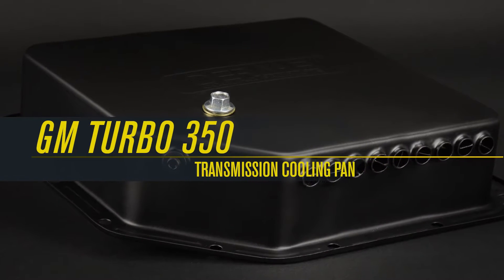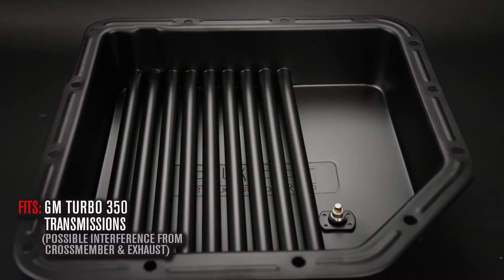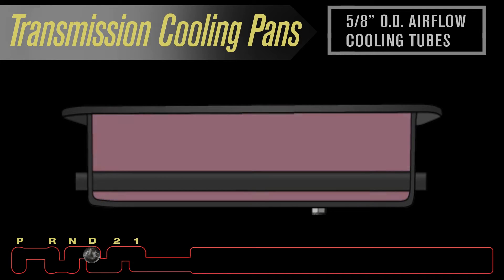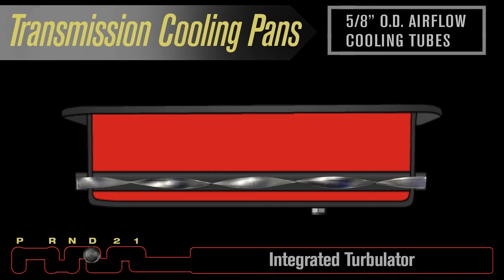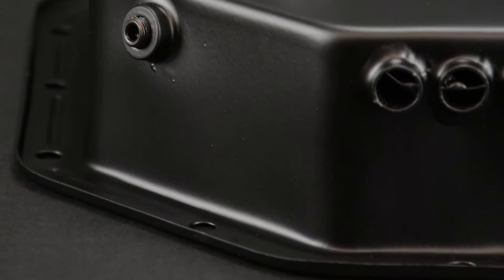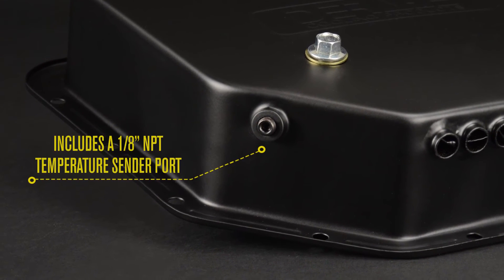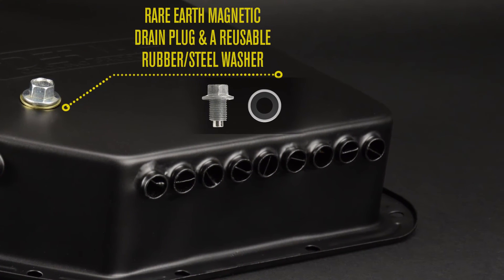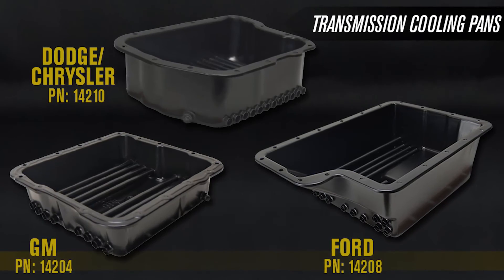14200 Transmission Cooling Pans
Derale's TH350 Transmission Cooling Pan #14200 uses air passing beneath the vehicle and redirects it to help lower transmission oil temperatures. With brazed, turbulator-equipped airway tubes passing through the lower section of the transmission pan for more efficient cooling, each is individually pressure tested to ensure a leak-free pan. We've included a much stronger magnetic drain plug and rubber/steel reusable washer, in addition to a 1/8" NPT temperature sender bung located in the side of the pan. Finished with a durable black two-stage coating, each pan also includes neoprene gasket and 1/8" NPT temperature sender plug.